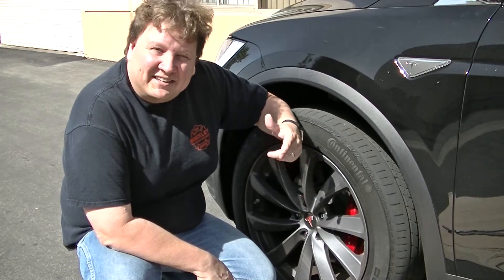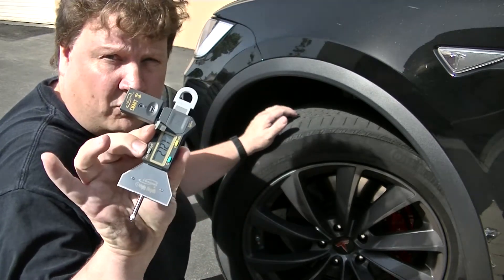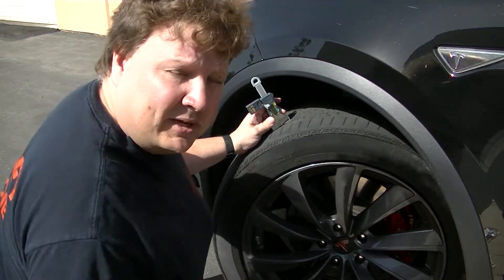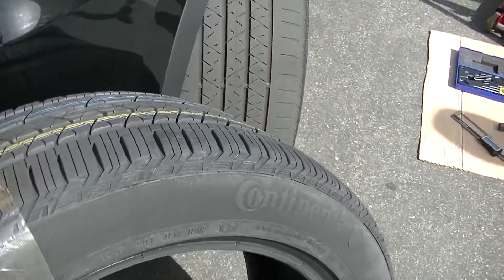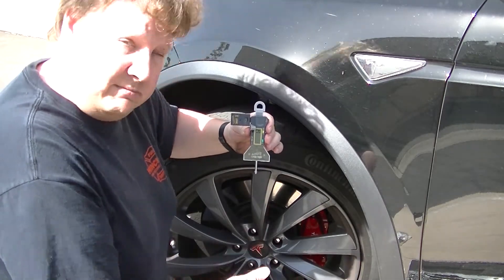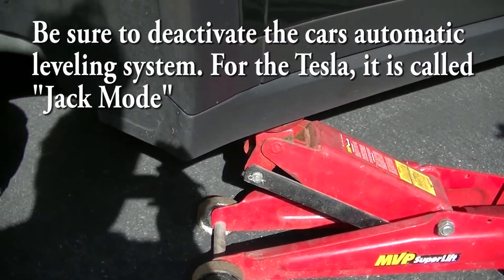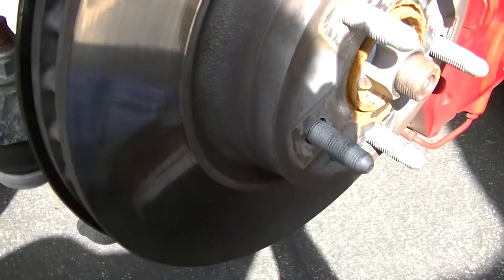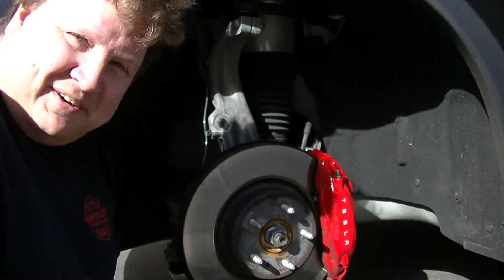Taking tire and rotor measurements on a Tesla model X with iGAGING tools.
Sean takes a worn tire off a Tesla model X and measures the tread depth and rotor thickness.

Inexpensive tread depth measuring device

WIFI adapter

Bluetooth adapter, compatible with Ipad, Iphone, or any device that will accept a bluetooth keyboard